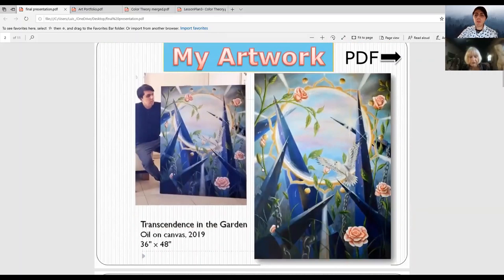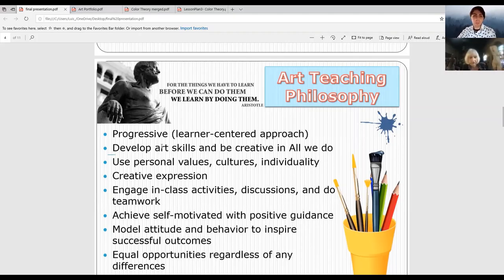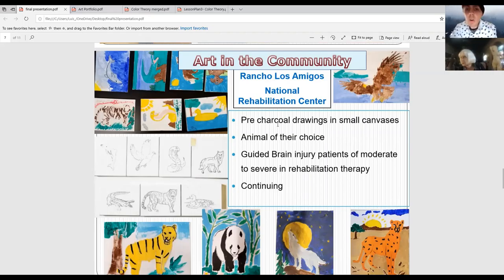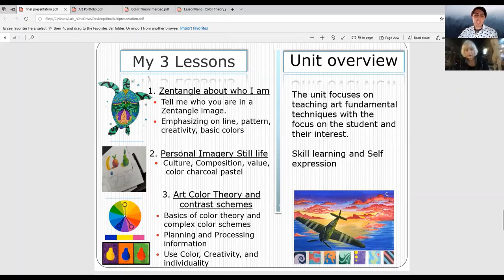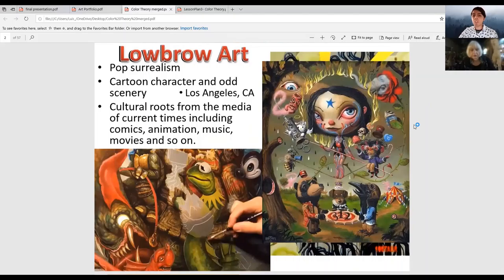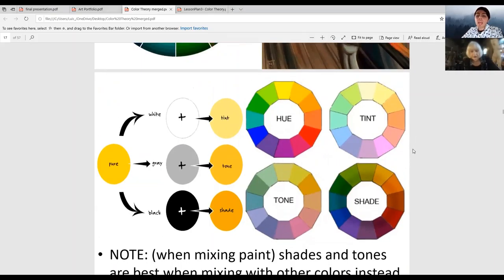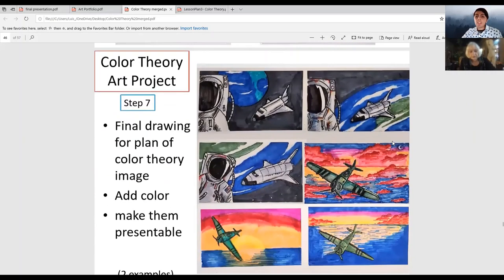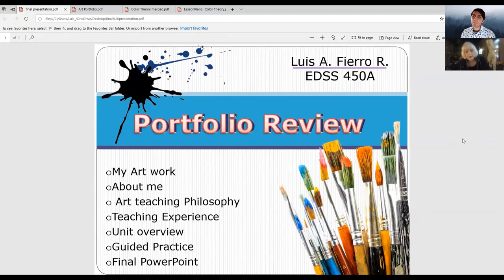Zoom Final Portfolio Review for Art Teaching Credential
Interview with Marka Burns
with Presentation for my Art Teaching Credential
final review to do student teaching
for EDSE 450A CSU Long Beach